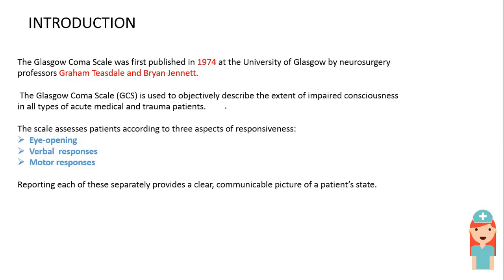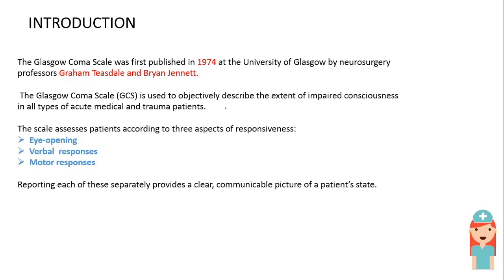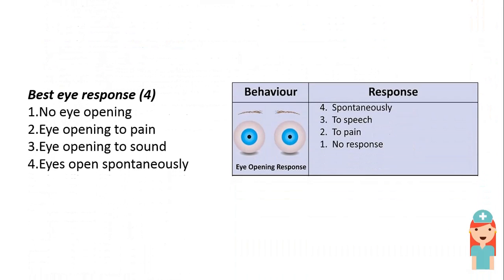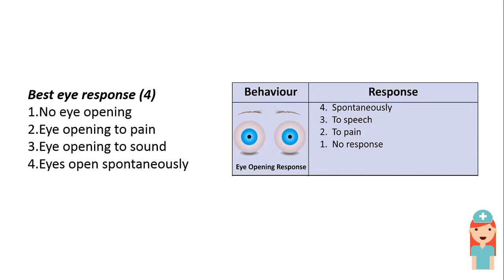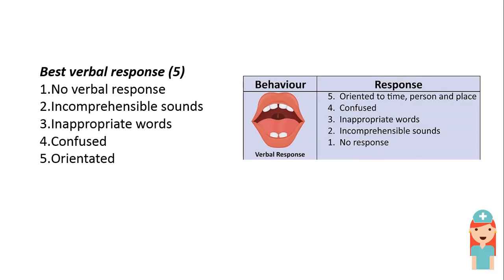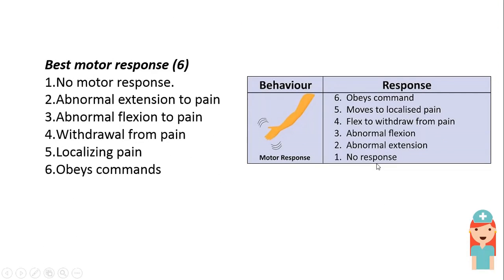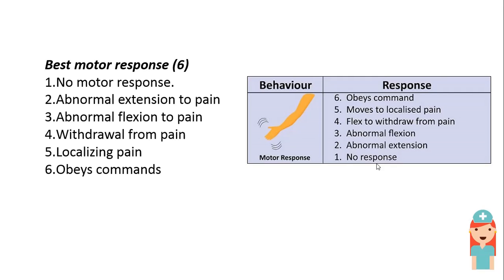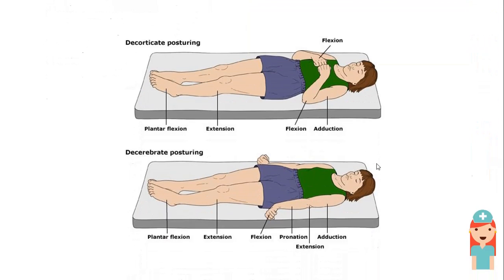THE GLASGOW COMA SCALE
In this video i have discussed about the basics of GCS which is very important in a medical field